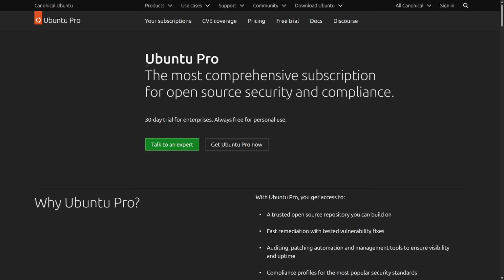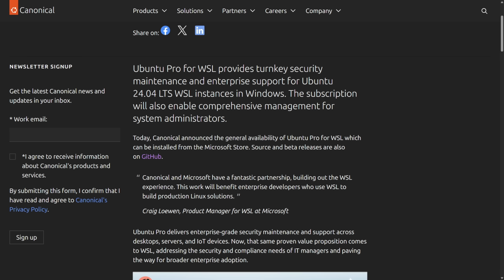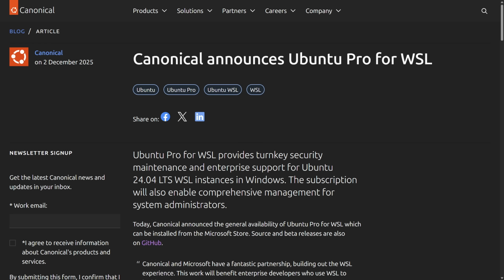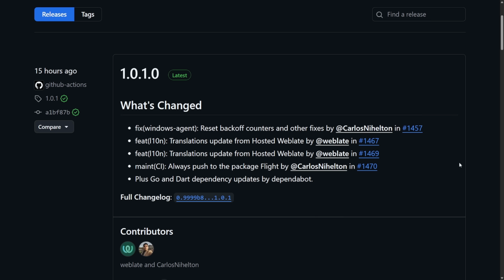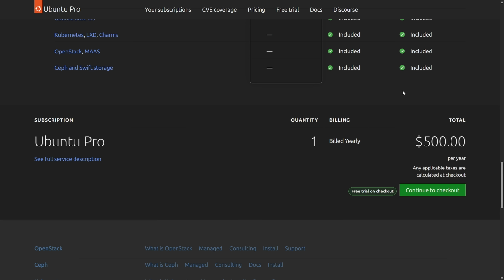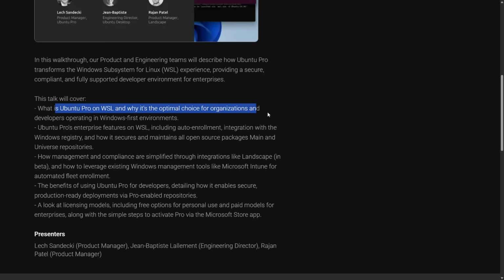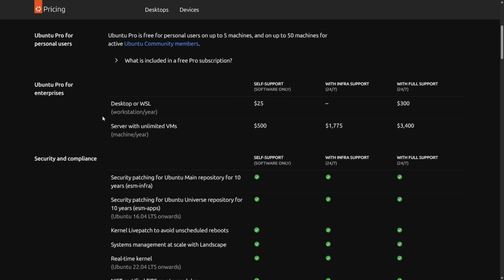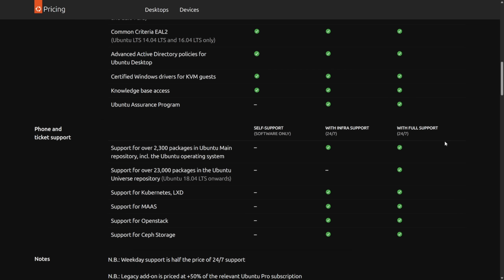Why Ubuntu Is Slowly Becoming Part of Windows…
Ubuntu Pro is now on WSL. What does that mean for Linux? We discuss Canonical’s growing partnership with Microsoft and how Ubuntu is becoming more integrated with Windows.  Is this bad for Linux?

00:00 New WSL + Ubuntu Announcement
01:01 Ubuntu PRO
03:10 Ubuntu & Windows WSL
05:51 Pricing Model
06:49 WSL Enterprise
09:58 Ubuntu PRO Landscape
11:53 WSL + Ubuntu PRO Issues